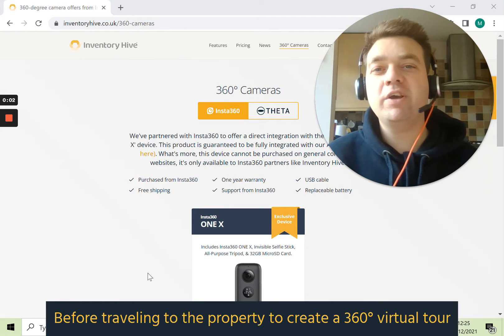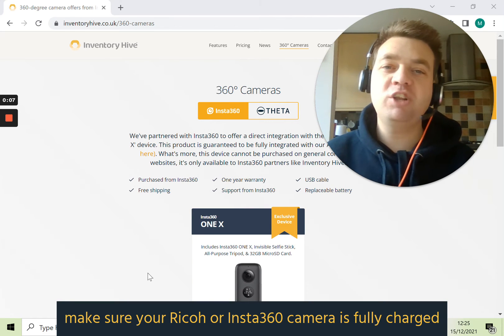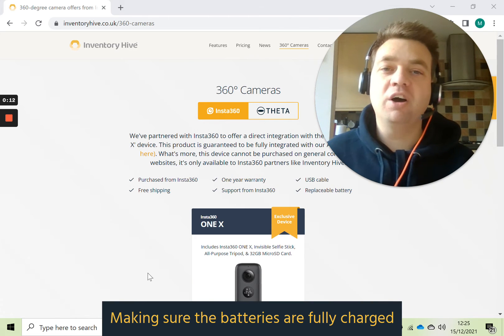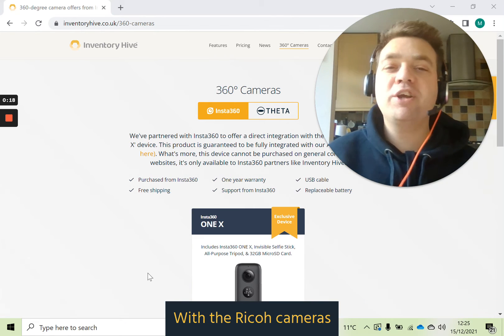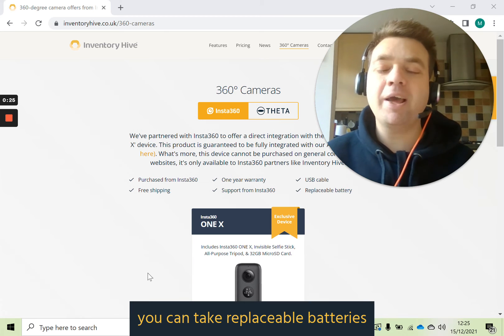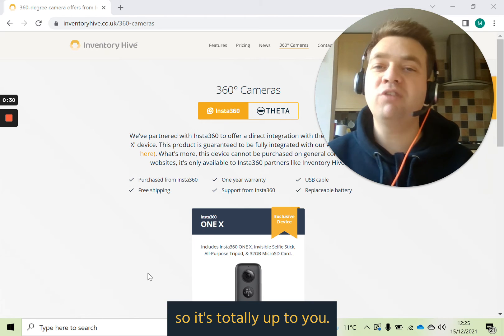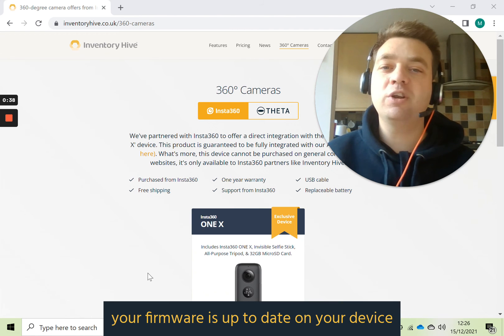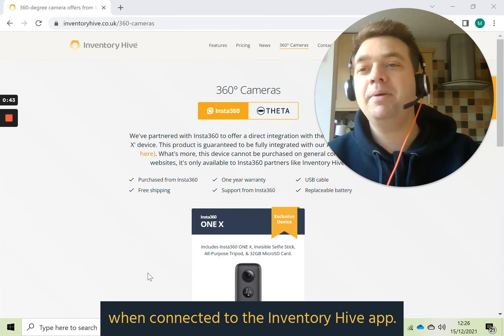Inventory Hive Virtual Tours: Top Ten Tips | Tip 2 | 360° camera charged and firmware up to date.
Making sure your 360° camera is fully charged and the firmware is up-to-date ensures the camera performs to the best of its’ ability when connected to the Inventory Hive app!